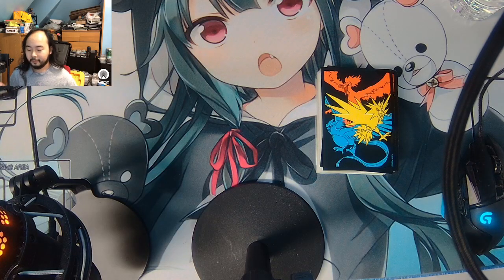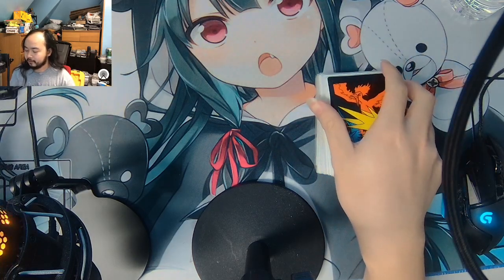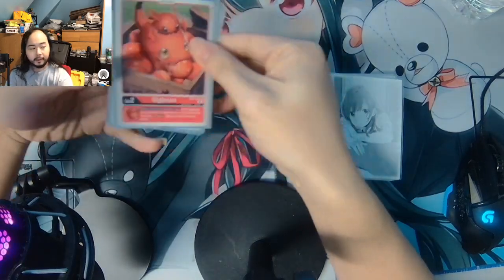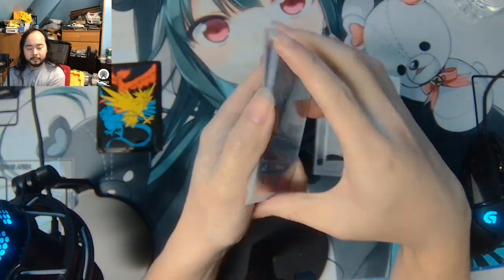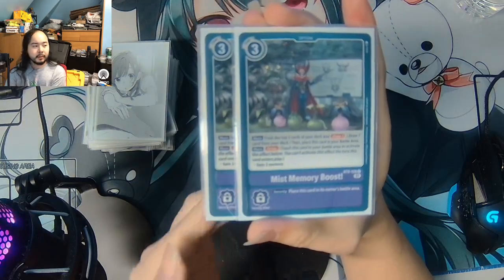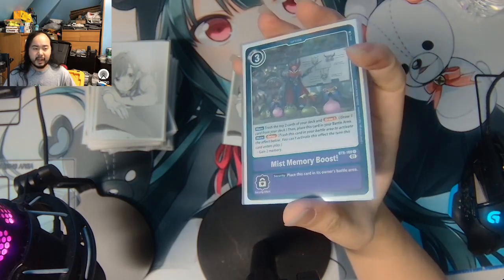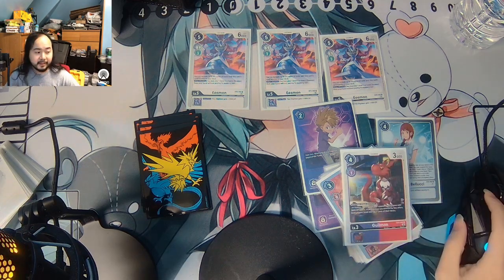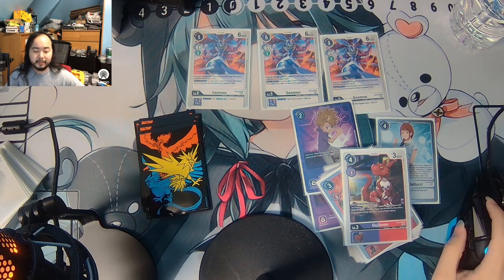Red Eosmon EX3 Deck Profile (Shorter Version)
So I did plan on making a shorter deck profile video. The time seems long, but I actually go through the deck pretty quickly this time. It's mainly just because I'm talking about strategies and techs in the second half that it still remains a long deck profile video, but feel free to watch and skip the second half if you only want to see the actualy deck's contents!